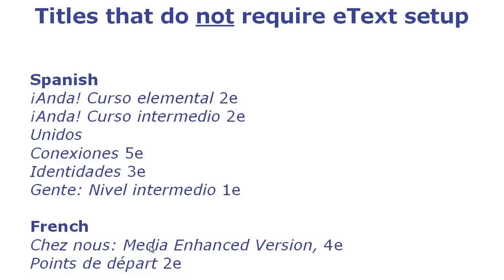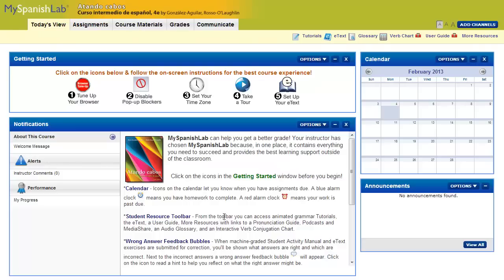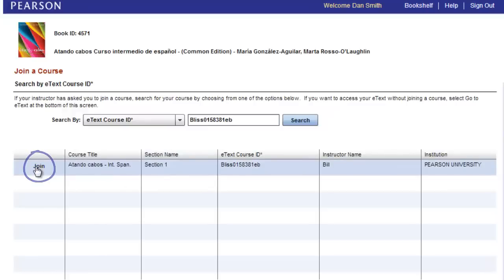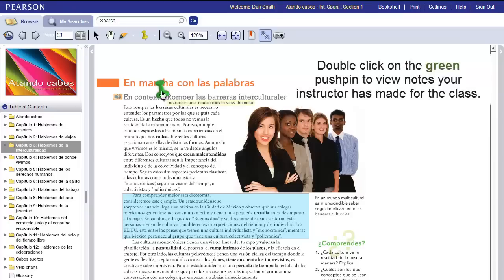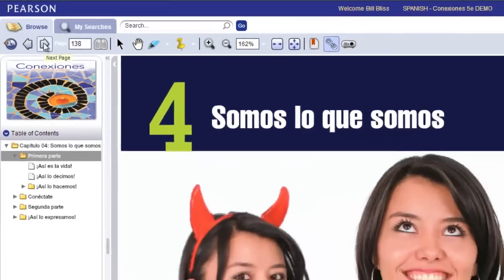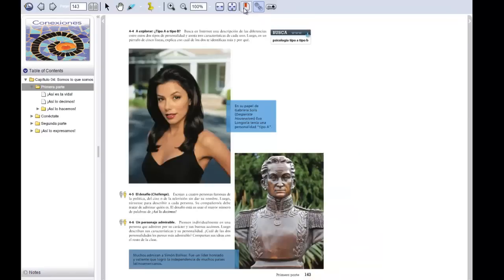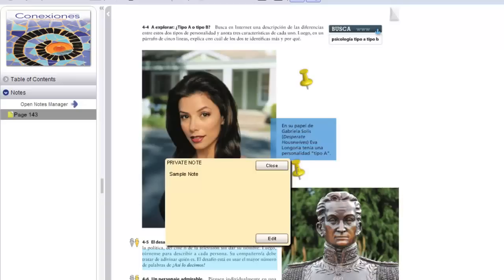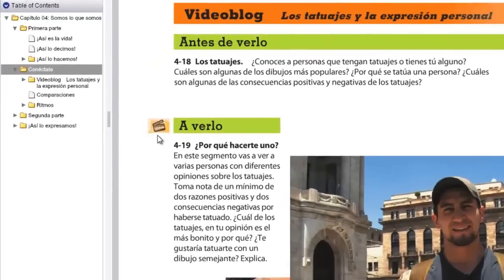MyLanguageLabs Student: How to use the eText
A walkthrough of eText setup and functionality in MyLanguageLabs 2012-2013 courses.